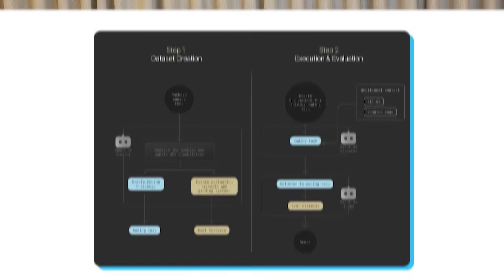The Population Test Your Agent Must Pass | Maria Gorinova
Drop an agent into an unknown library and it won’t hesitate to make things up.

Maria Gorinova, Member of Technical Staff at Tessl, joins Simon Maple to unpack how evals measure the boundary between knowledge and guesswork when agents interact with unfamiliar libraries.

On the docket:
 - why deterministic expectations break down with LLMs
 - the fragility of agent reasoning when documentation isn’t explicit
 - how to design reliability bars for production-grade agent systems

AI Native Dev, powered by Tessl and our global dev community, is your go-to podcast for solutions in software development in the age of AI. Tune in as we engage with engineers, founders, and open-source innovators to talk all things AI, security, and development.